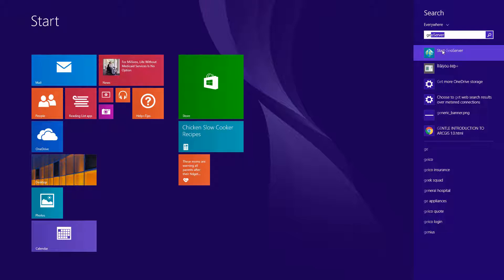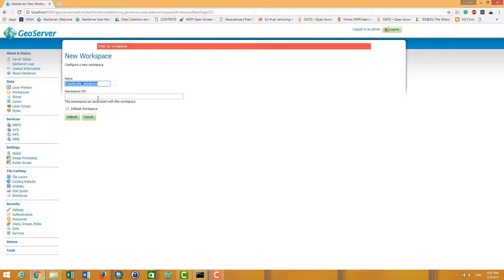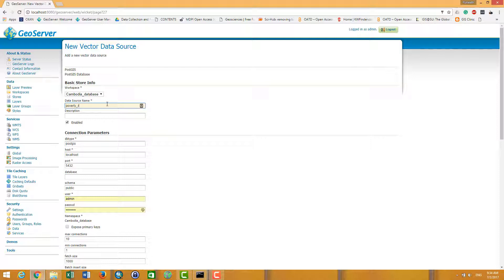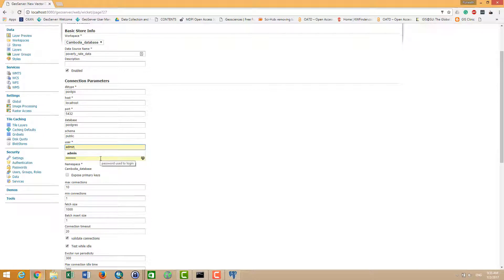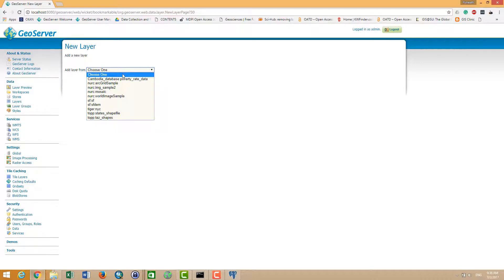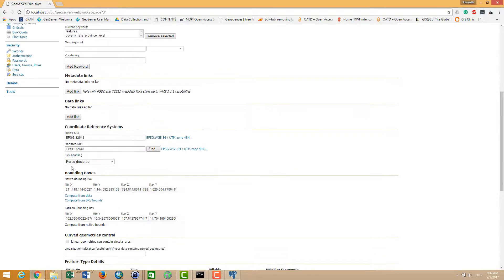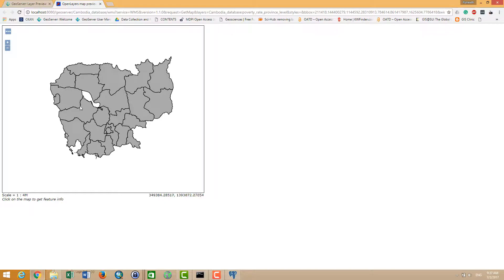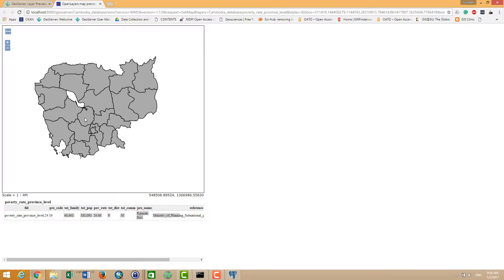Tutorial3: How to Publish layer/shapefile to GeoServer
This video will show the ways to publish the layer in Geoserver by using postgresql database. The data is stored in the database then create the connection between PostGIS database and geoserver and publish it. You can also publish the shapefile directly without database with the same approach.